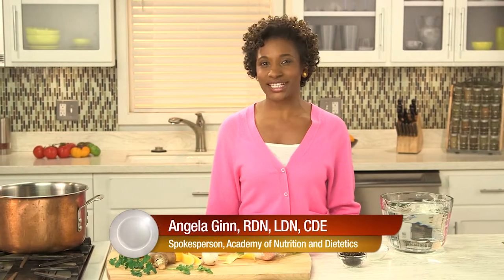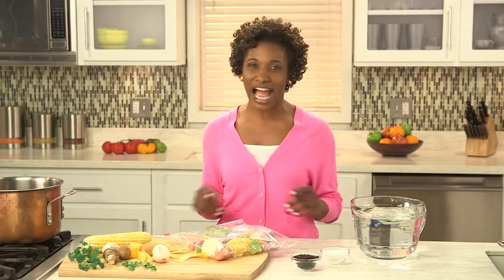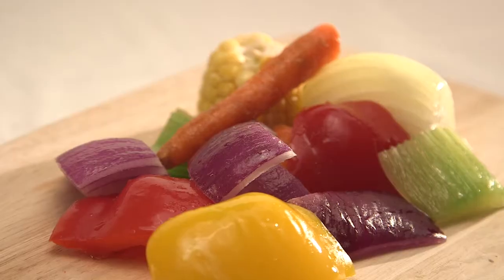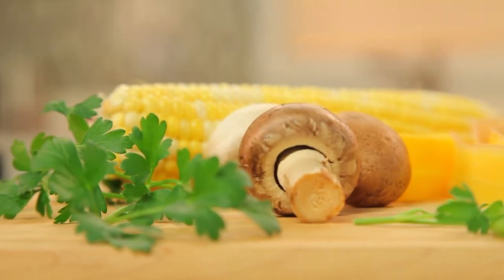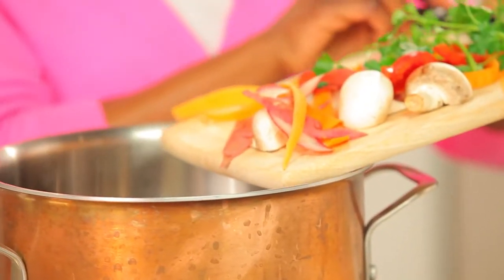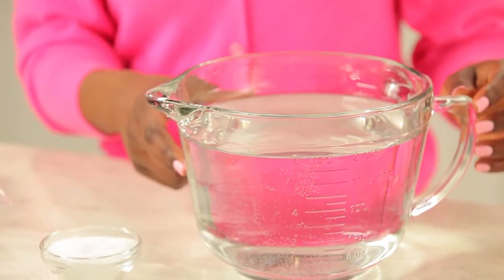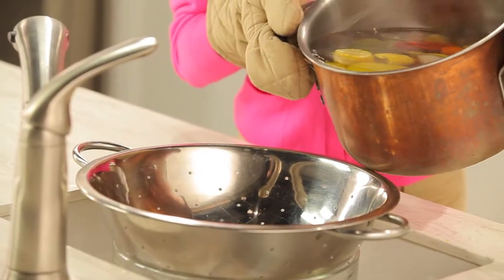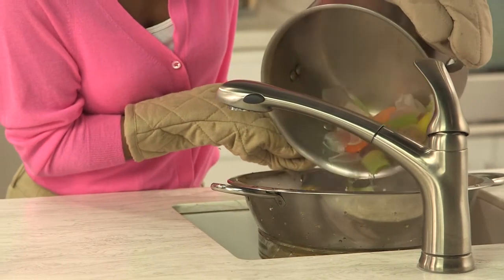Kitchen Clips: Homemade Stock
Angela Ginn, RDN, LDN, CDE, with the Academy of Nutrition and Dietetics, demonstrates a kitchen magic trick: how to make homemade stock in a snap with items from around your kitchen!